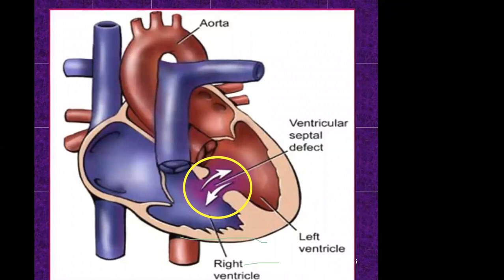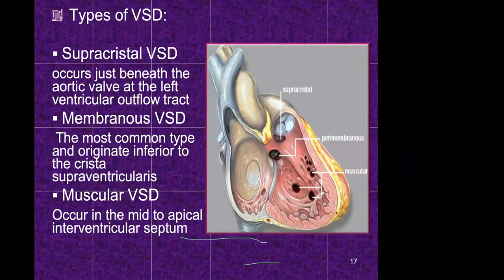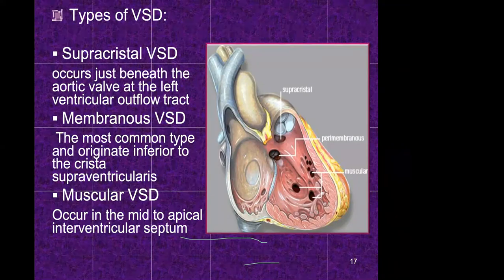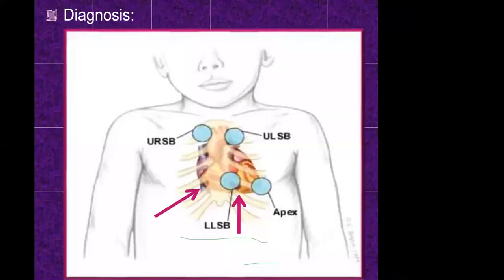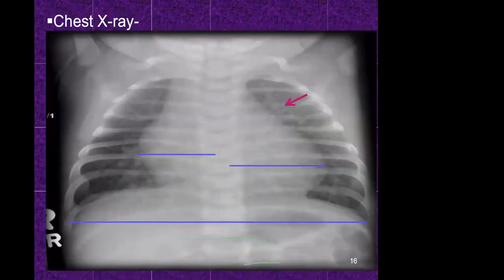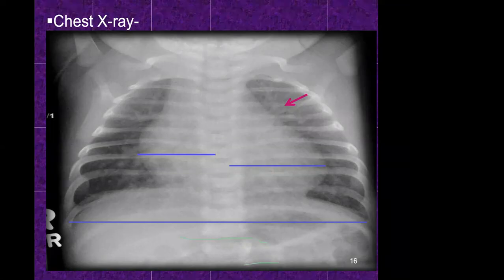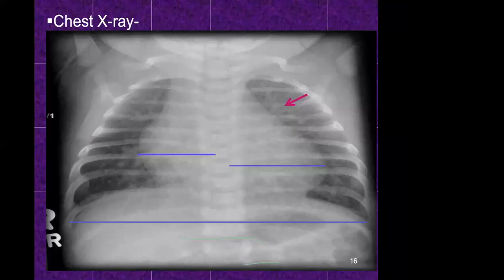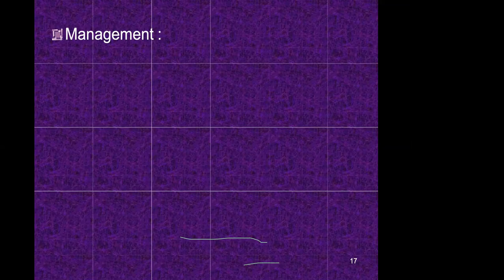Ventricular Septal Defect: Paediatric Cardiology Course Preview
An educational discussion of ventricular septal defect in congenital heart disease. Use this video for study, not individual diagnosis or treatment.

Continue your learning with this related London HeartbeatsZ Academy course:
Diploma in Paediatric Cardiology with MCQs